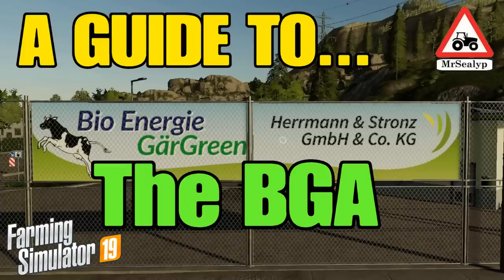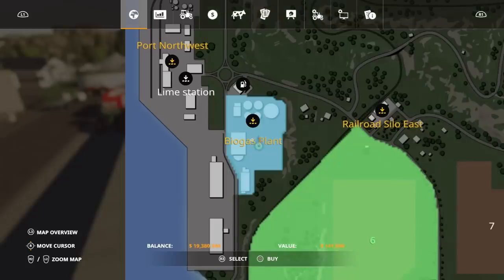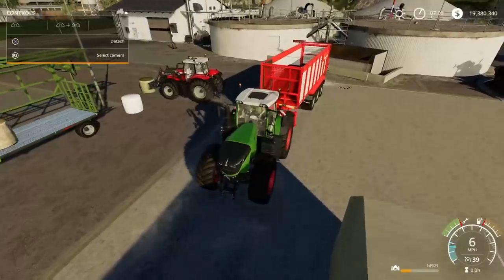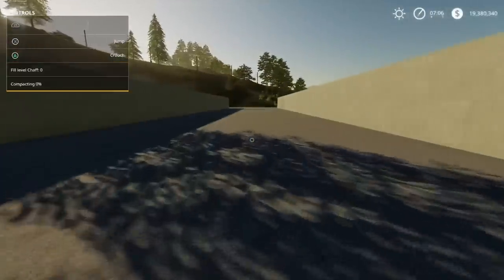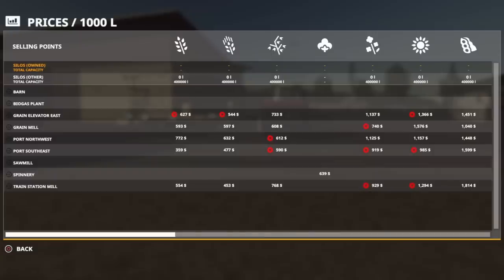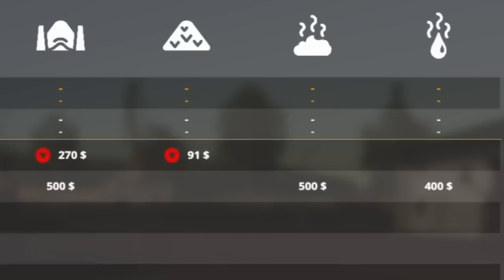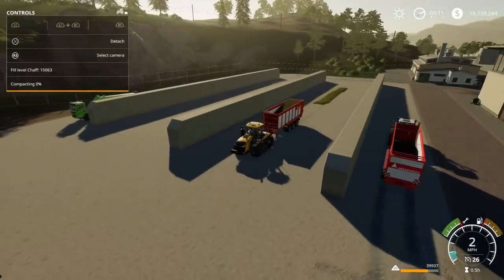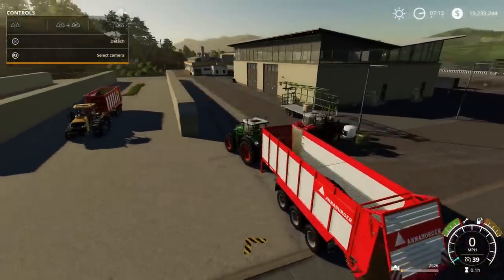A Guide to... The BGA (Biogas plant). Farming Simulator 19, PS4. Assistance!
A Guide to… The BGA (Biogas plant). Farming Simulator 19, PS4. Assistance! Baffled at the BGA? Sinking in Silage? Choked with Chaff? Not been paid for your lovingly made silage? Look no further than this guide to The BGA. Find out with me… MrSealyp.